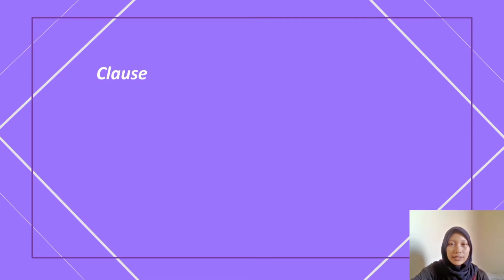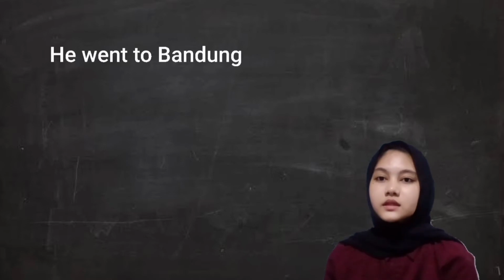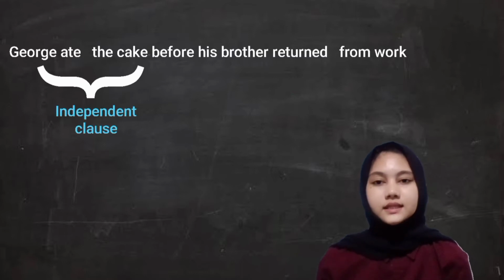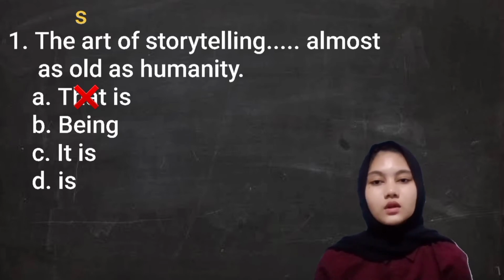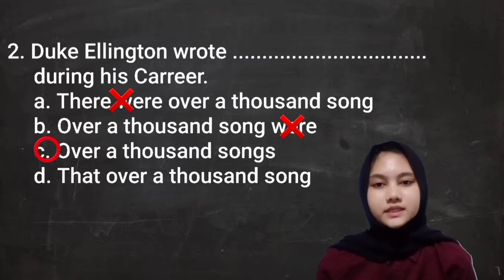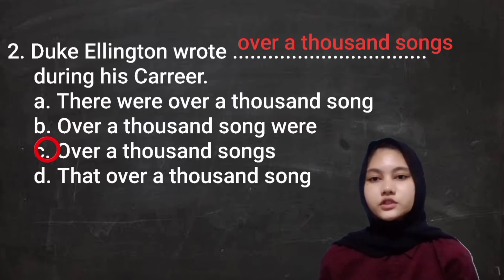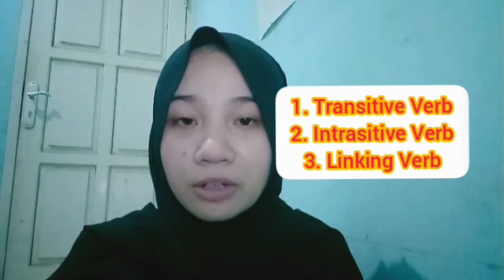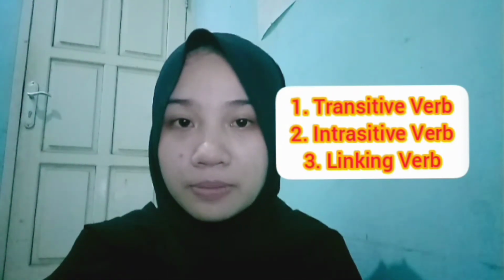Incomplete Independent Clauses by group 11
Hi!

This is Presentation about Incomplete Independent Clauses by Group 11

Class: Agribisnis B Indralaya
Lecturer: Amelia, M. Pd
Topic: Incomplete Independent Clauses
Our members:
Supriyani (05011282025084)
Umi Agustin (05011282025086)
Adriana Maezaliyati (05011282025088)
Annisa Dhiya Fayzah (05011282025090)